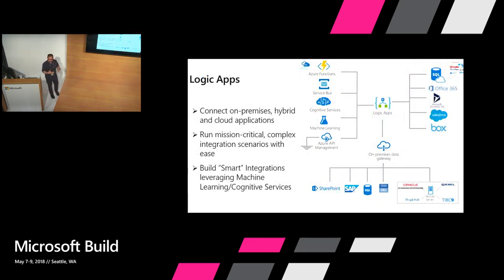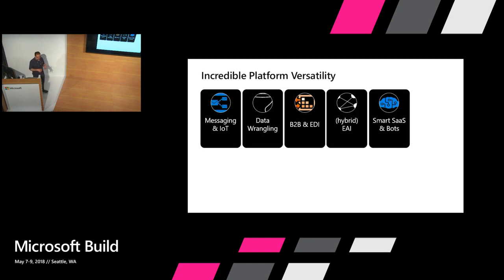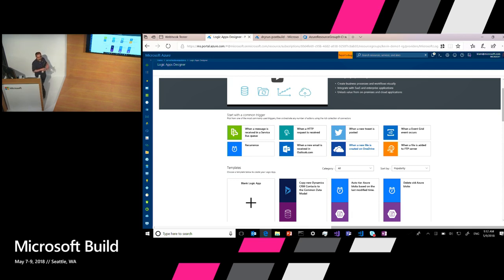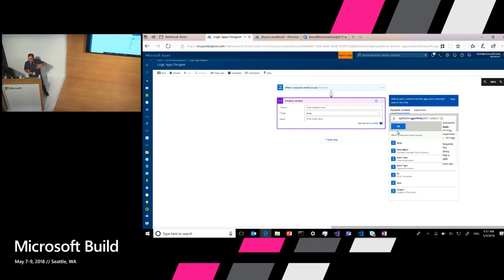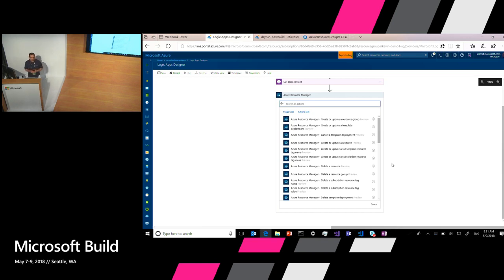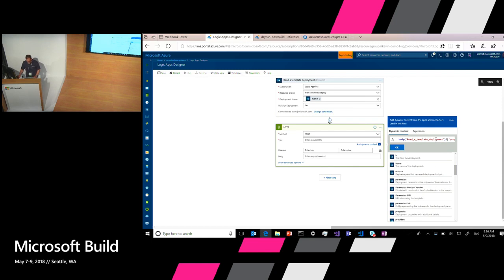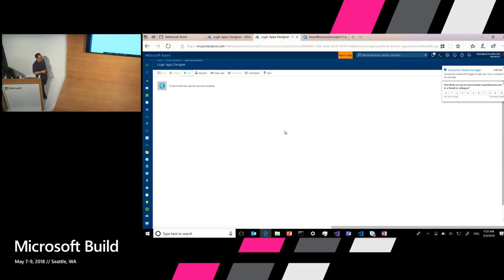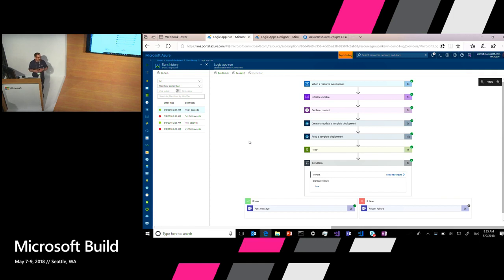Microsoft Build 2018 Extending DevOps with serverless Logic Apps